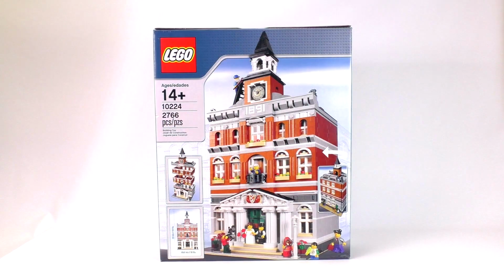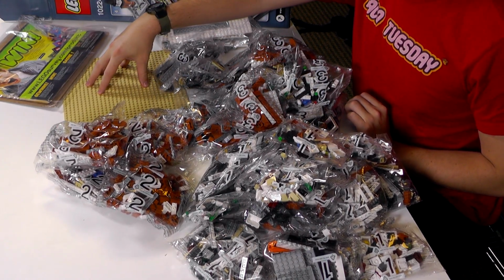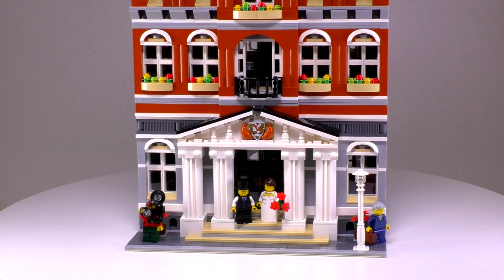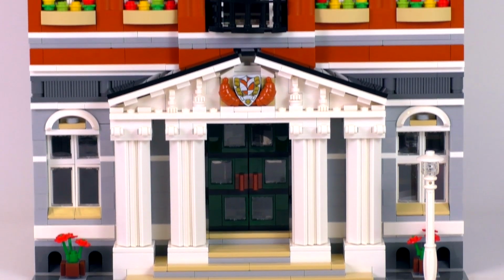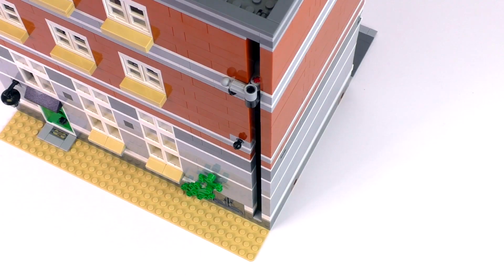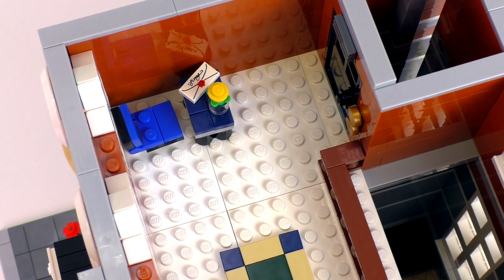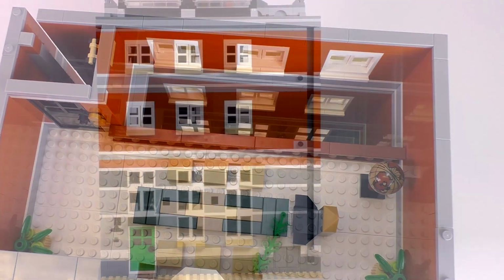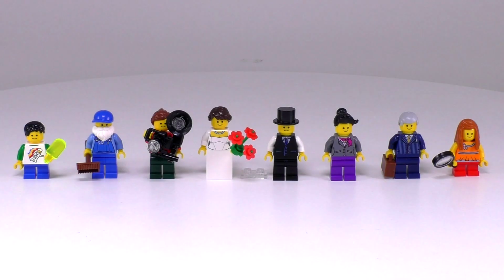Lego Creator Town Hall Modular City Set 10224 | Unbox Build Time Lapse Review